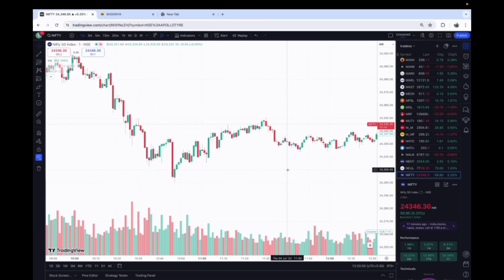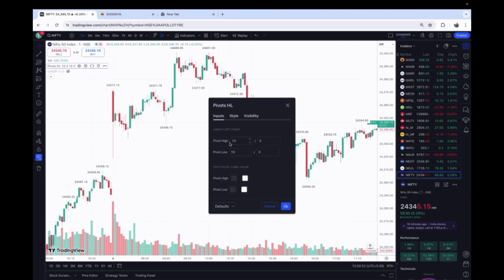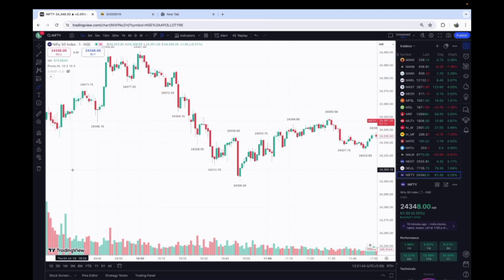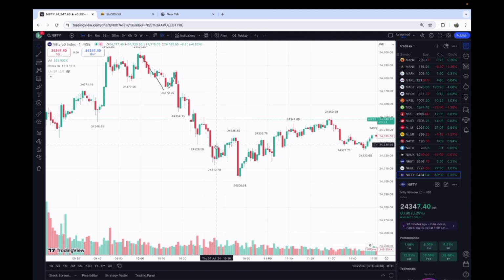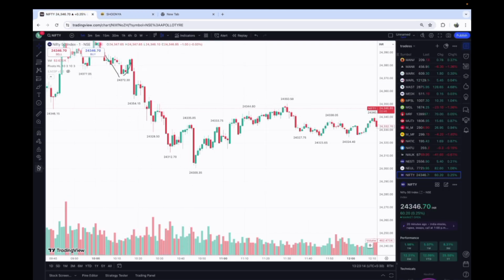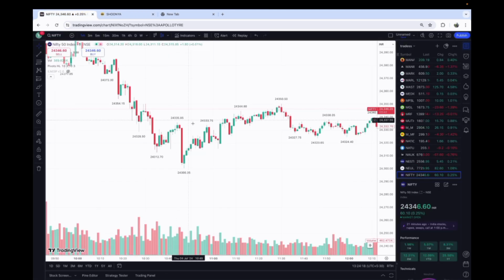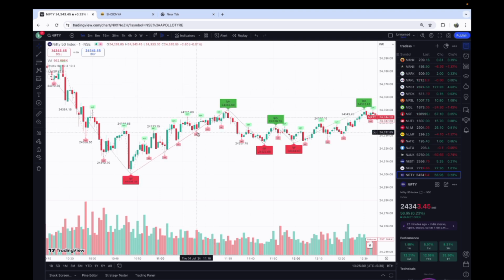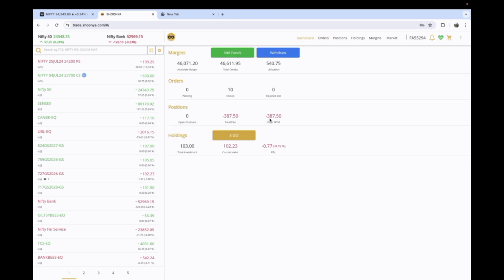Option Buying Nifty Trade - 04 July 2024